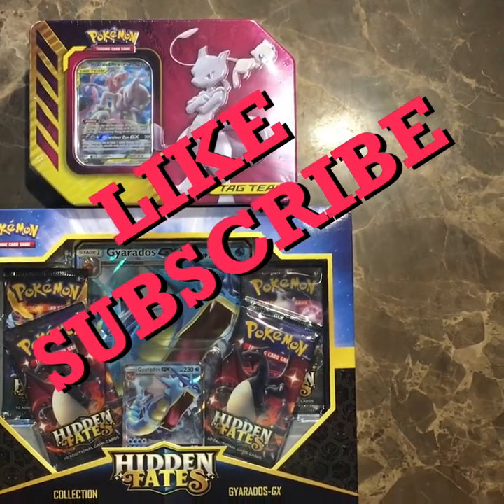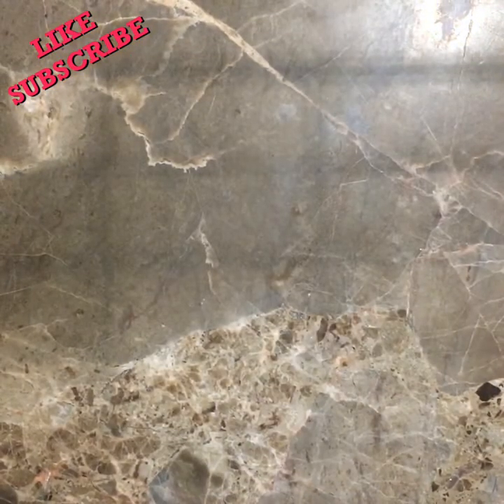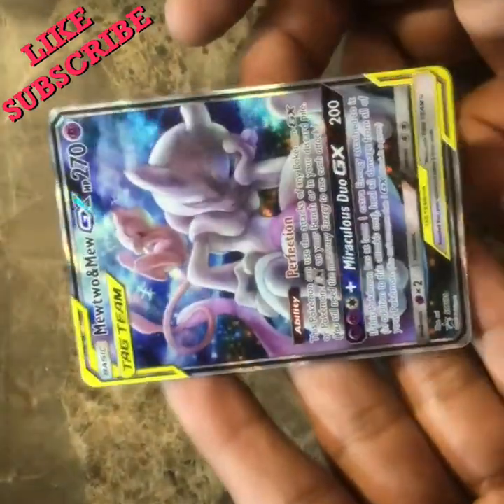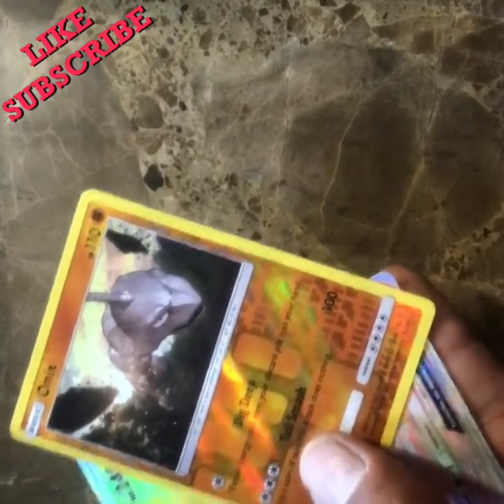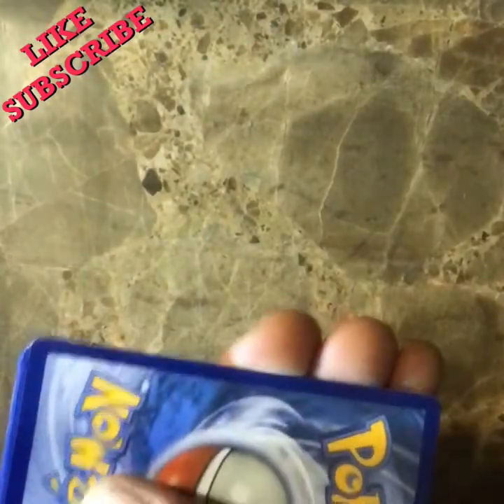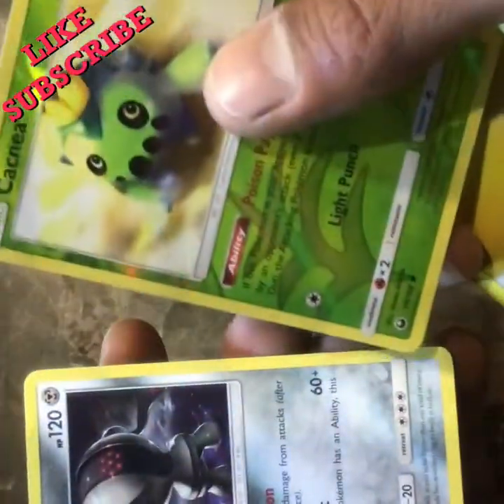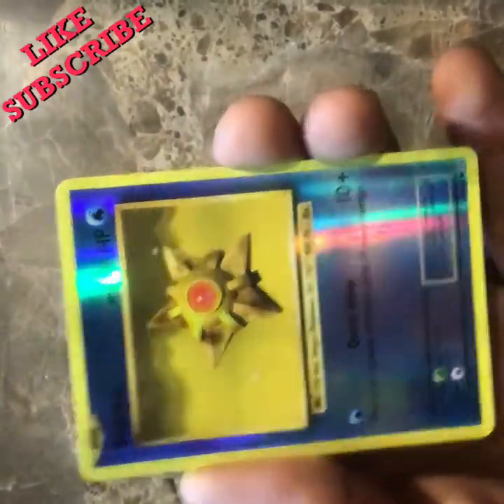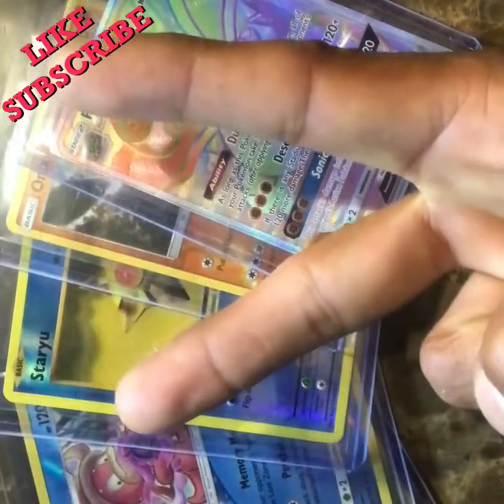crazy tin opening